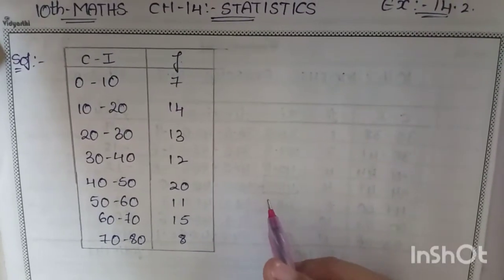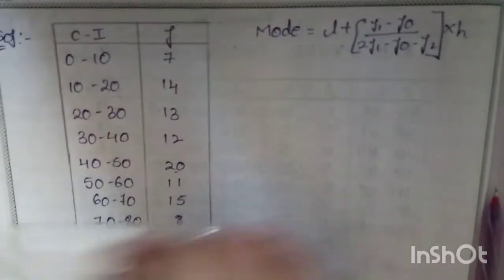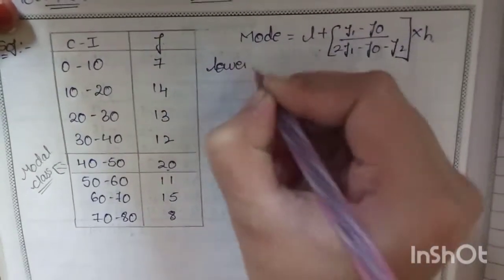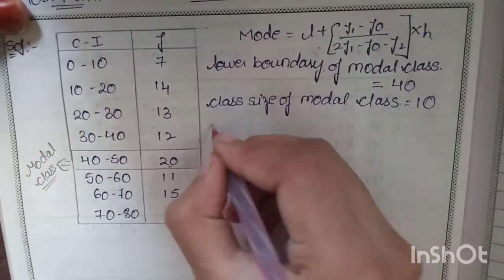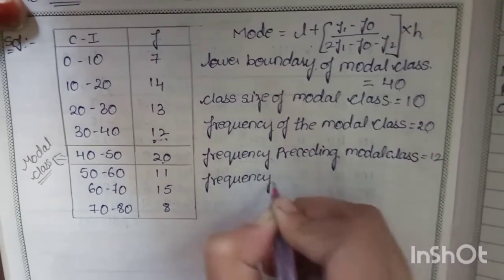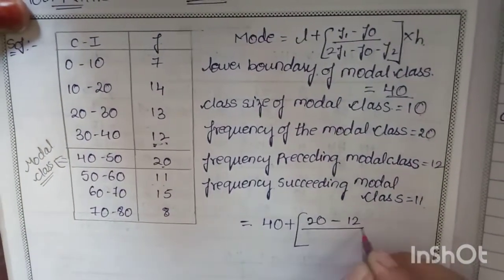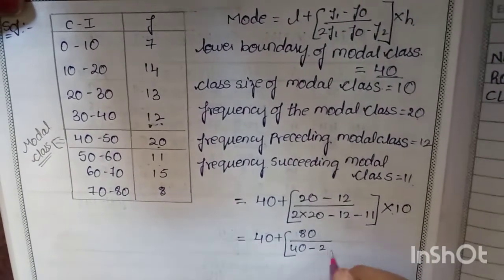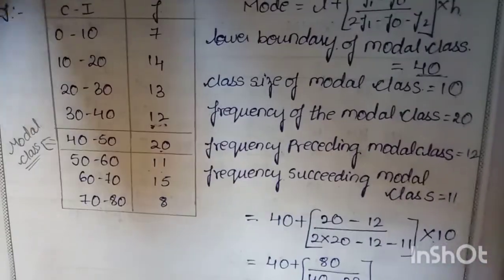Ch-14 statistics Ex-14.2 6th sum (a student noted the number of cars passing through a spot...)